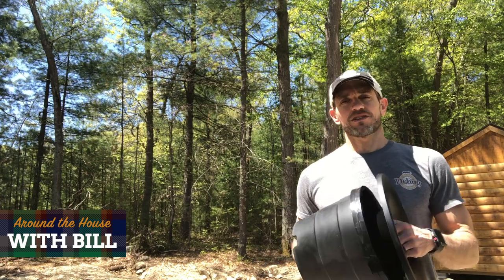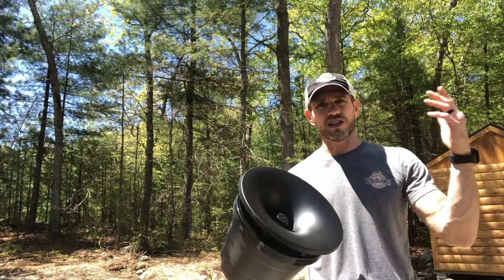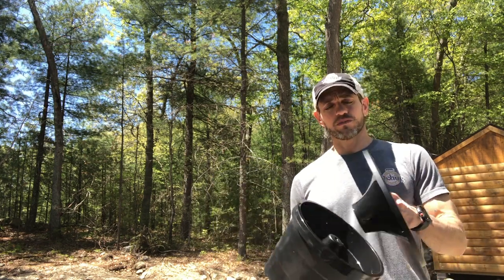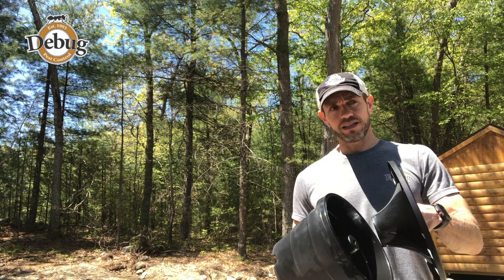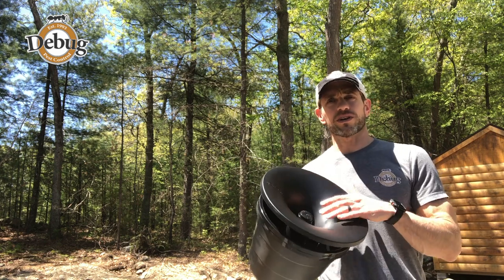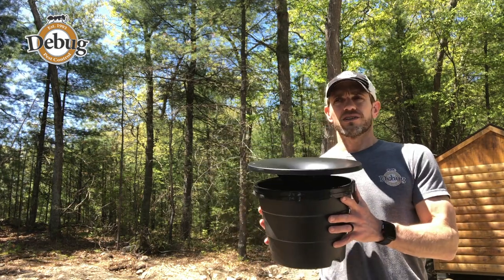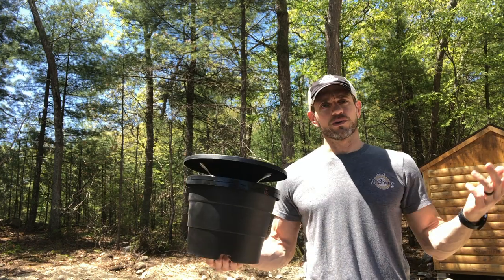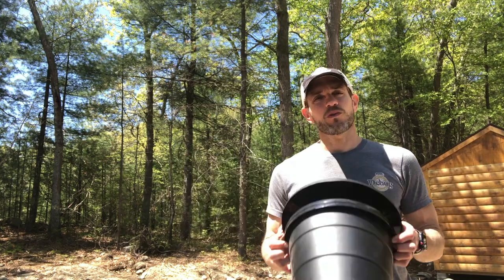In2Care Mosquito Trap Bucket | Around the House with Bill